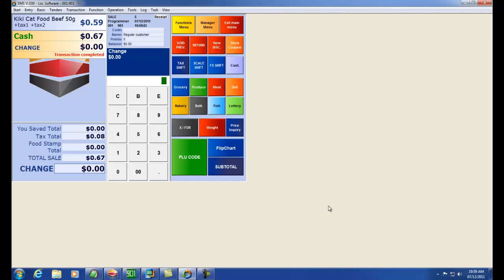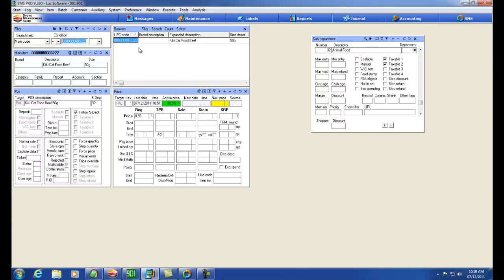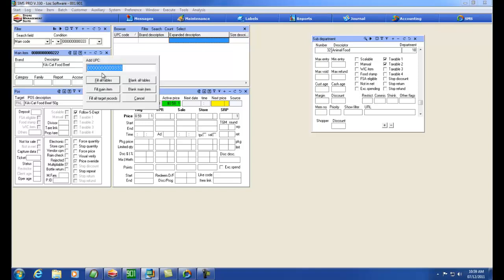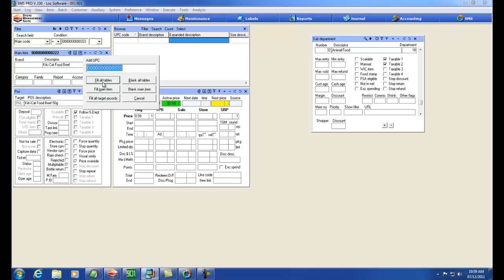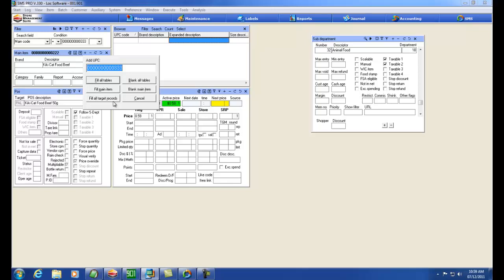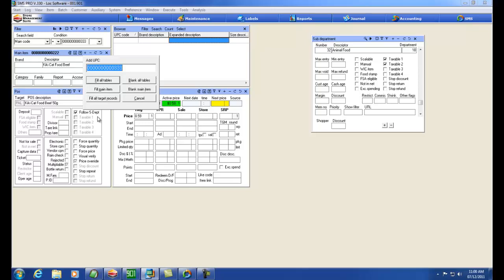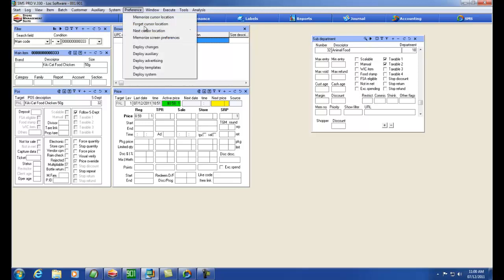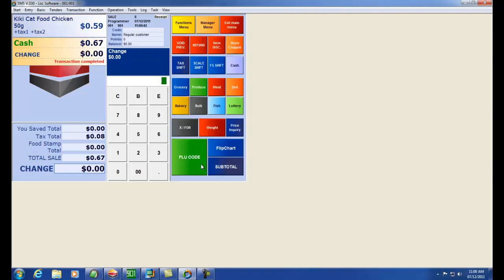Copy An Item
This video shows how to create an item by copying the information of an existing item in the SMS Pro application.